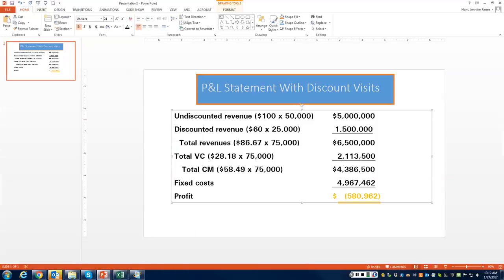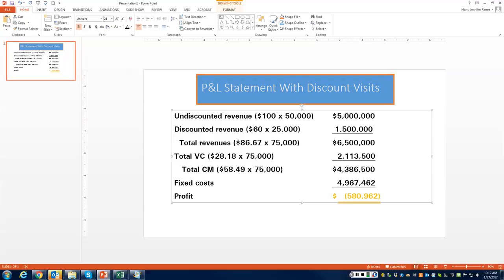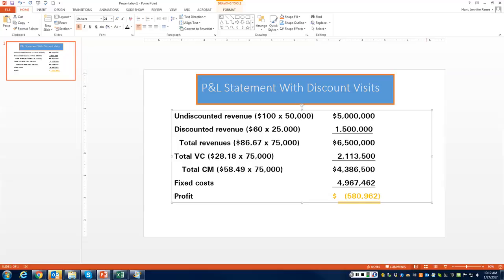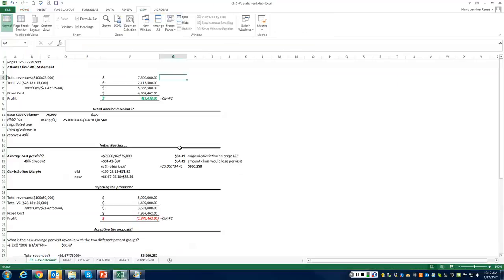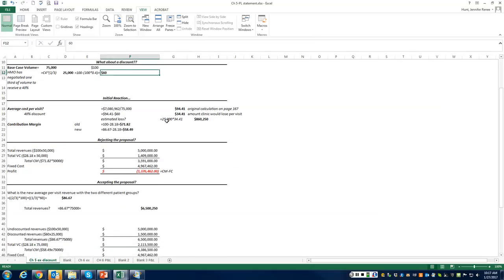Ch 5-CVP with Discounted Fees